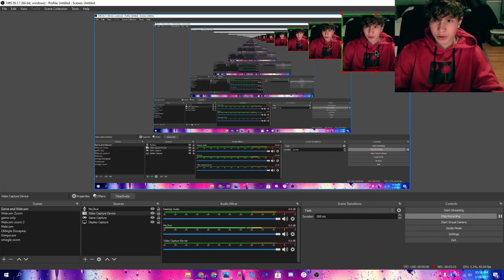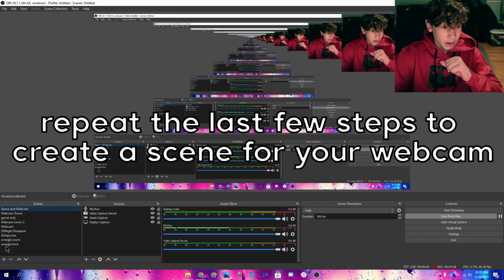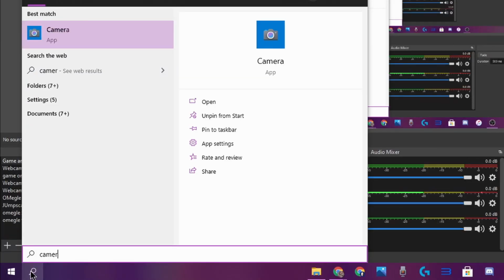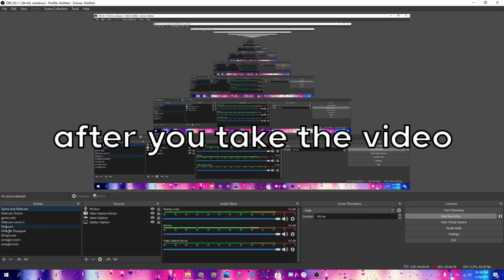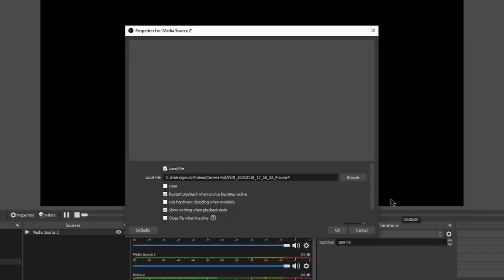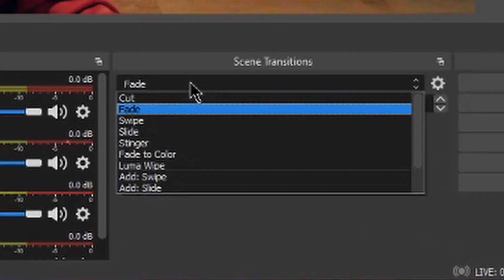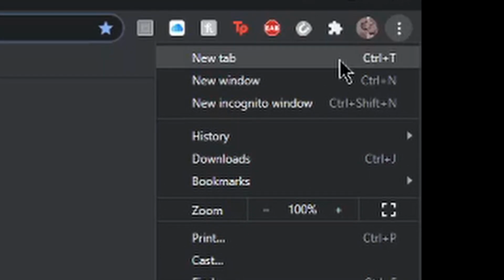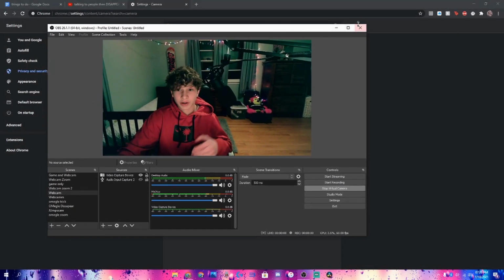How to DISAPPEAR on OMEGLE (6 MINUTE TUTORIAL)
TIMESTAMPS:
00:00 Intro
00:32 Downloading OBS
01:28 Setting Up Scenes In OBS
02:54 Taking A Video of Your Room
03:32 Setting Up The Trick
04:45 Making The Fade Transition
05:09 Starting The Virtual Camera
05:22 Changing Your Camera In Chrome
05:58 Test On Omegle
06:16 Outro

In this video, I’ll show you "How to DISAPPEAR on OMEGLE (6 MINUTE TUTORIAL)". Enjoy!

IF MY COMMENTS ARE OFF IT WASN'T ME. Youtube has a feature where it turns comments off if there's a child in the video, and so I usually have to turn them back on manually but they may get shut off again.

In this video I show you how to make a disappearing effect for Omegle. You can get some funny reactions and make your Omegle experience better.

ABOUT MY CHANNEL:
I post one to two times a week, making gaming videos or vlogs and sometimes just other random stuff.